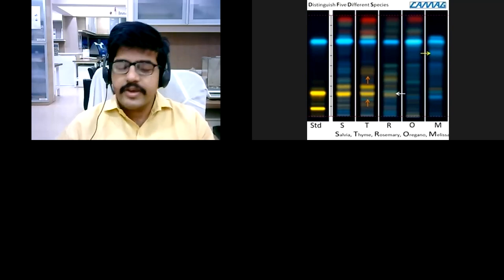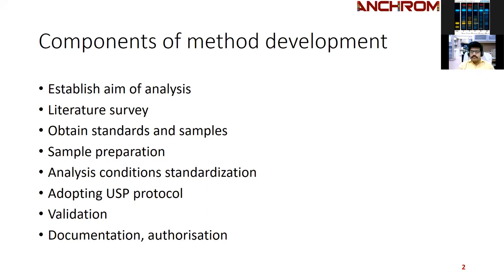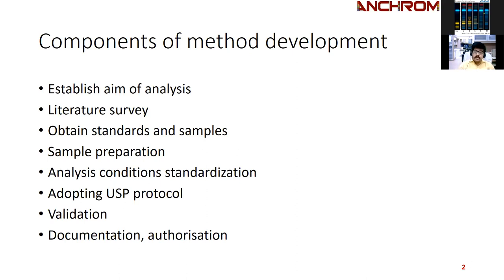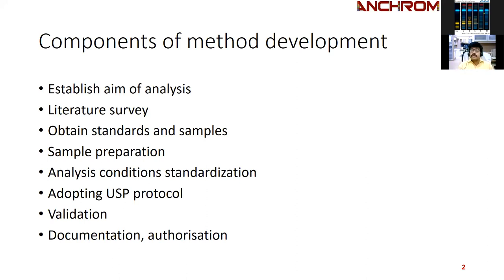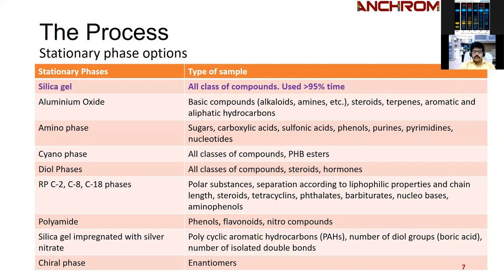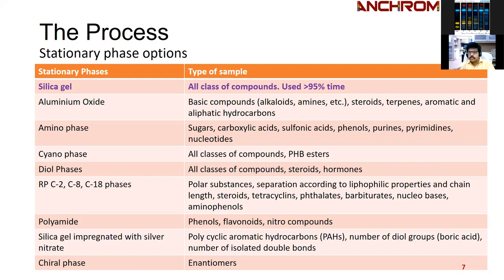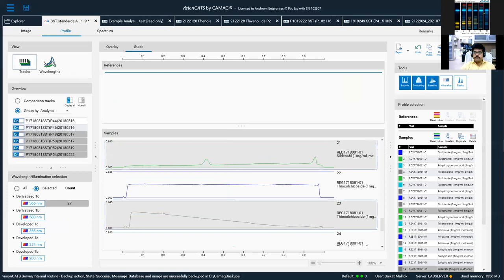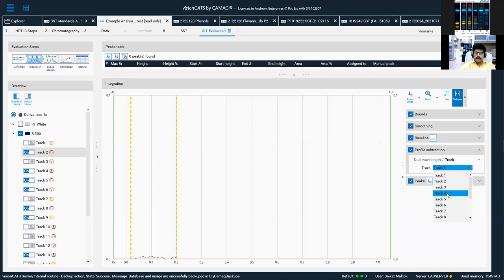Webinar on Interpretation of HPTLC Data in Herbal Analysis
Hello, we recently conducted a webinar on the topic of "Interpretation of HPTLC Data in Herbal Analysis".
The webinar was held on 9th Feb 2022.

The expert for the session was Dr. Saikat Mallick

The lecture covers the HPTLC applications and interpretation of herbal data results. We will be uploading more such lecture on our channel.